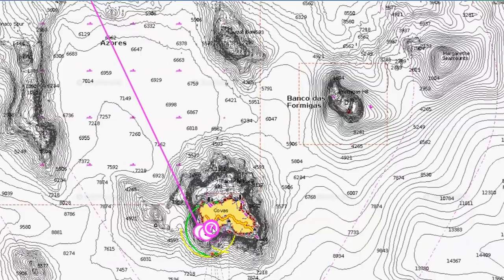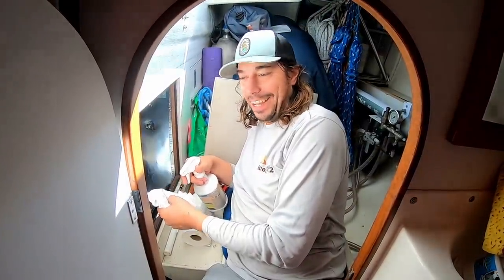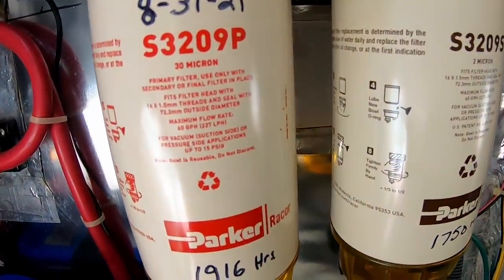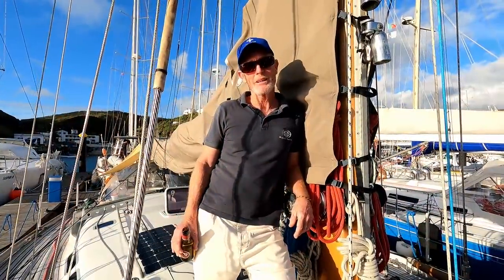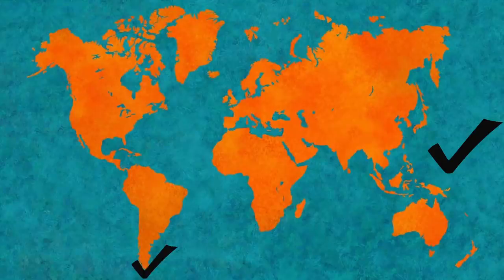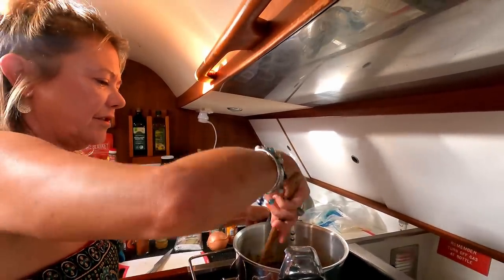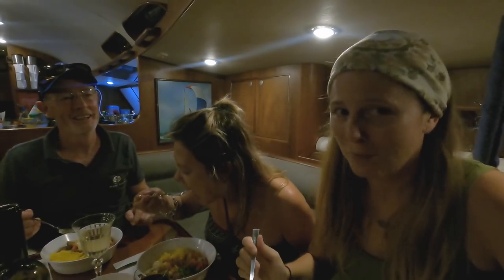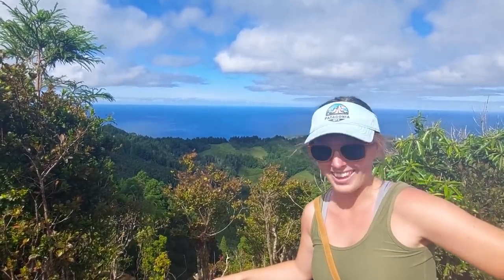See The Incredible 360 Views On This Secret Island + See Inside Our Neighbors Yacht [Ep. 58]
See for yourself why this little known place is so amazing. We sail to this tiny island in the North Atlantic. It is off the beaten path and relatively unknown to the outside world and tourist travel.

What we found here was so incredible we didn't want to leave. You know you are in a beautiful place when National Geographic videographers were filming a documentary in the same harbor. Enjoy this relaxing video and come along for a virtual sail with us every week :-)

0:00 Leaving Ponta Delgada Marina at Night for a Good Weather Window to Sail South.
2:29 Sailing into Villo Do Porto, Santa Maria Island, Azores.
3:10 Roxy Cam FPV (First Person View) Dog Mounted Camera - See Kate take Roxy the rescue dog for her daily walk video game style.
4:33 Boat Work - Changing Fuel and Water Filters - we do some regularly scheduled maintenance to our J Boats J/46 Sailboat, Racor Filters, and Yanmar 4JH3 Engine.
6:34 Hiking - We find one of the worlds most beautiful hiking trails and go for a sunset walk on the Costa Sul.
9:00 Yacht Tour - Camper Nicholson 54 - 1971 Sidney-Hobart Race Winner - Take a look inside the interior and on deck as we tour this racing sailboat turned into a performance cruiser. Captain Mike tells us its amazing story and history.
11:52 Kate and Felicity Cook Durban Curry - See the recipe for this amazing pressure cooker boat meal below.
14:44 Dinner Aboard Our Friends Yacht - This is what sailing and cruising is all about.
15:13 Kate Goes Surfing For The First Time - Learning to surf with an amazingly cool teacher
16:37 Island Tour Via Scooter - We all like scooter rides in through the beautiful scenery with a gorgeous woman on the back!
18:00 360 Ocean View From The Top of The Island - We Talk About Where We Are Headed Next - Cape Horn is 5000 miles south, but first we will sail to another island to get a special shipment.
19:08 Patreon Credits - Thanks Crew for making these videos possible!

South African Durban Curry from Felicity

Ingredients
* 2 tablespoons ghee (or butter)
* 1 tablespoon vegetable oil
* 1 tablespoon of curry powder
* 1 to 2 whole cinnamon sticks
* 1 tablespoon of ground cumin
* 1 teaspoon of ground coriander
* 1 teaspoon of whole cumin
* 1 teaspoon of cayenne pepper or Paprika (or both)
* 1 finely chopped or grated onion
* 1.4cm of fresh grated ginger
* 4 cloves of finely chopped garlic
* 8 pieces of chicken (preferably on the bone for flavour) I used beef.
* 2 chopped tomatoes or Tinned Chopped Tomatoes
* 1 tablespoon of tomato puree
* 1 sprig of curry leaves
* 2 potatoes (diced into half-inch cubes)

Method
1. In a heavy based pan, melt the butter in the vegetable oil, then add the spices to temper and become fragrant. Be careful not to burn the butter or the spices.
2. Add the onions, garlic and ginger and fry until softened. This normally takes about 3 minutes on a medium heat.
3. Turn the heat up to high and add the chicken or beef even better lamb, pieces to brown, regularly turning into the onion and spice mixture. (Alternately you can add the chicken to the sauce, after the tomatoes are cooked down after step 4)( I marinated the beef in plain yogurt for a few hours before)
4. After about 5 minutes, add the tomato puree and chopped tomatoes and give the pot a good stir.
5. Throw (🤣) in the diced potatoes, and curry leaves. Taste for salt, then allow to simmer for about 30 minutes on a low to medium heat. Poke the potatoes with a fork, so that they absorb the gravy.
6. Garnish with the fresh coriander leaves and you are ready to serve with your accompaniments, such as sambol etc.
Served the curry with yellow rice which is plain rice cooked with turmeric.
Served with a side tomato and onion salad as well as a banana with mayonnaise salad.

Want to know more about Kate, Curtis, and their around the world sailing expedition? They are two racing sailors that decided to travel the world and become globetrotting digital nomads. We enjoy making happy and inspirational sailing vlog videos of our journey as we continue to reach for our goal of sailing around the world, doublehanded, via Cape Horn and the Cape of Good Hope aboard our 46' J Boat.

Before we left we also watched the best sailing channels and want to pass on our adventure to you, as in inspiration, showing that you can do this also. We enjoyed relaxing videos from Gone With the Wynns, DIY videos from Project Atticus, and travel vlogs from Sailing La Vagabonde and SV Delos, among others.

More about our adventure on website and blog. There you can find out more about these sailing channel vloggers and their rescue dog Roxy, and how they sold it all to buy a boat and sail away for the ultimate voyage. You can also become a patron to support our videos and get your name on screen, access to behind the scenes footage, exclusive photos, and direct messaging for as little as $1.